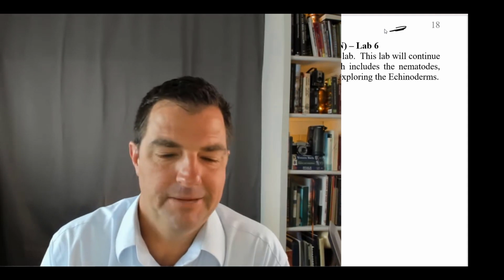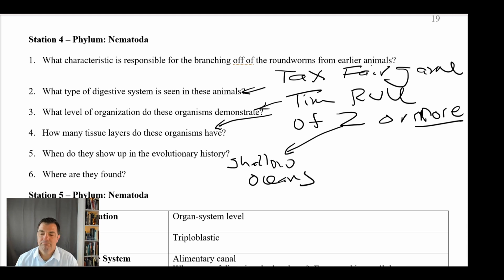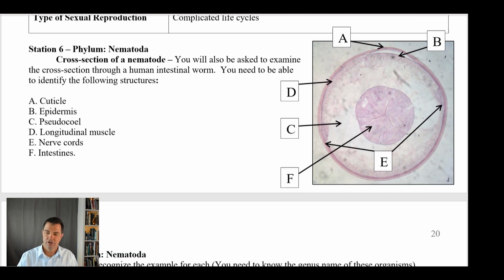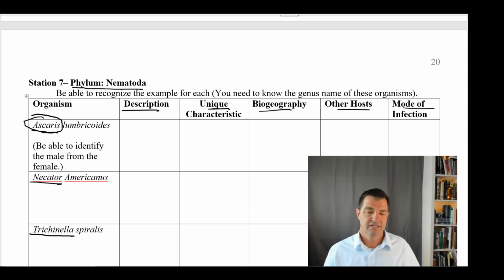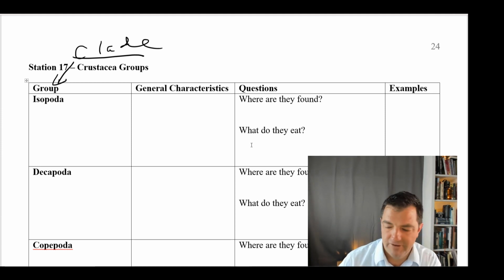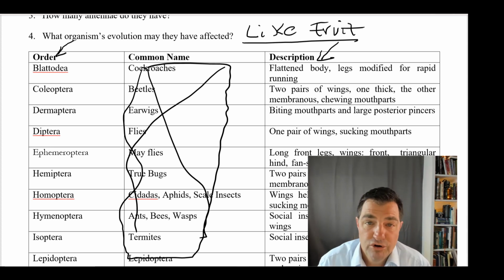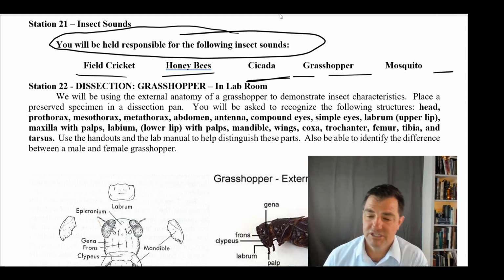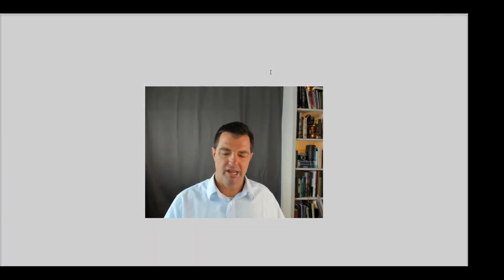Bio 2 Pract 3 walk through last part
This is an introduction to the lab packet for Bio 2 Practicum III (towards the end).